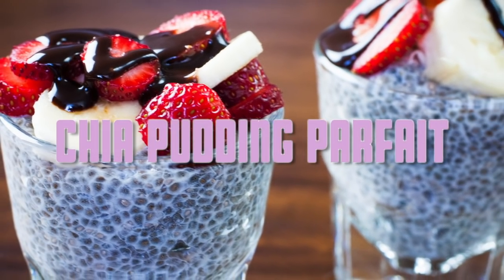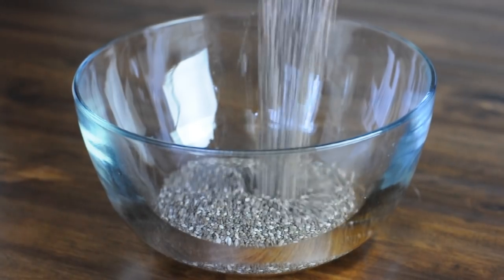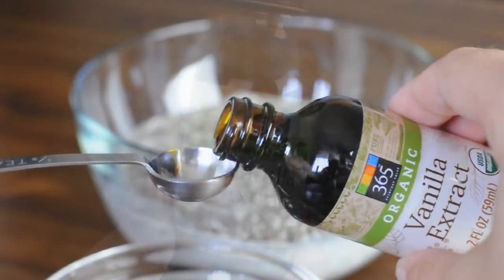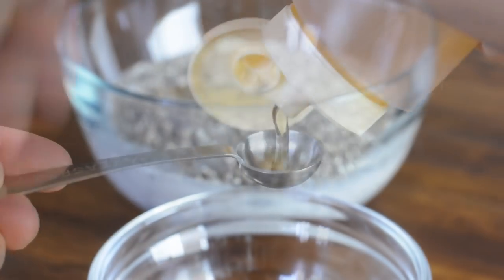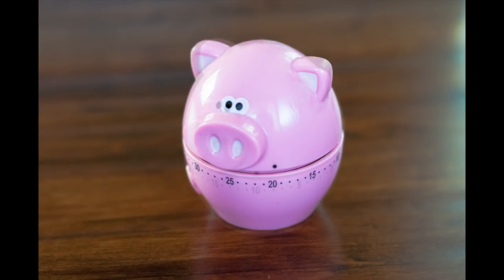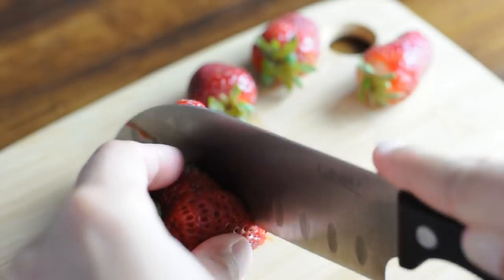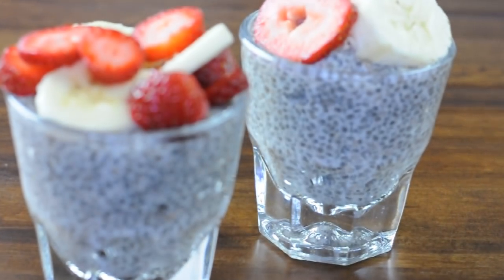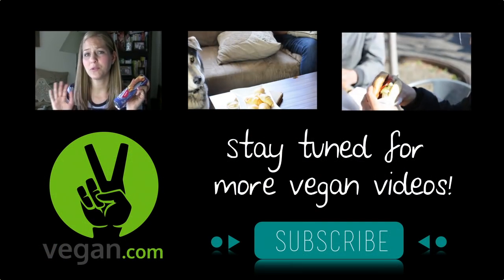Healthy Vegan Recipe 🍓 Chia Pudding Parfait